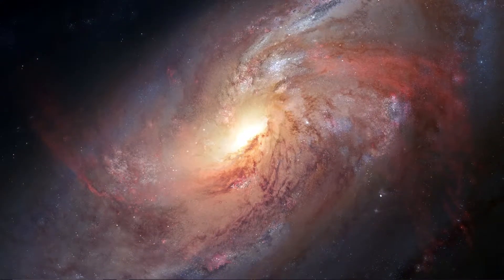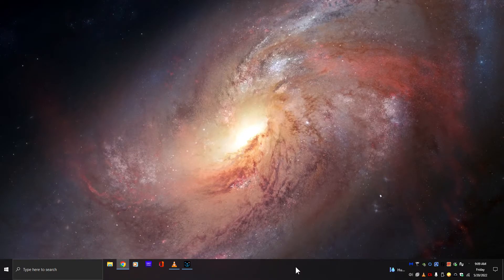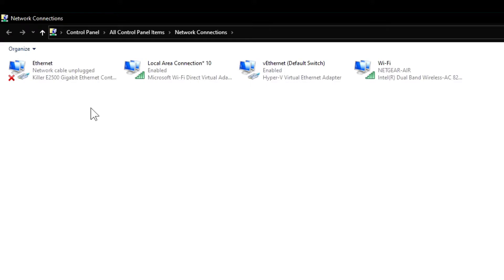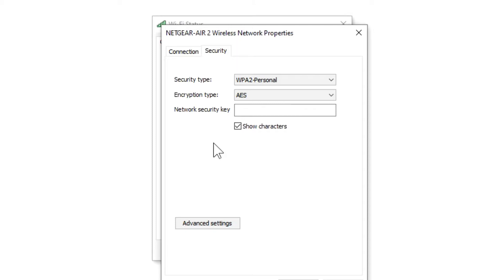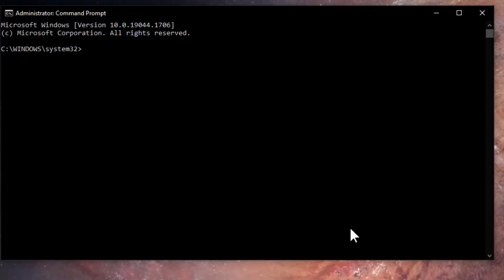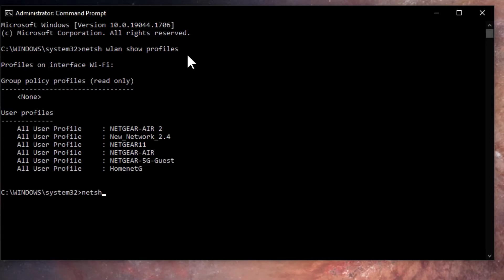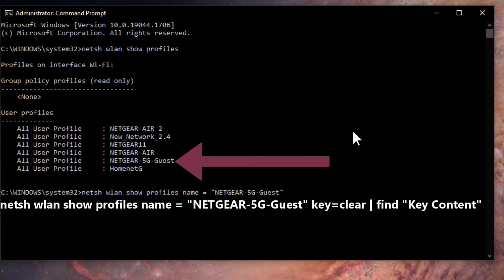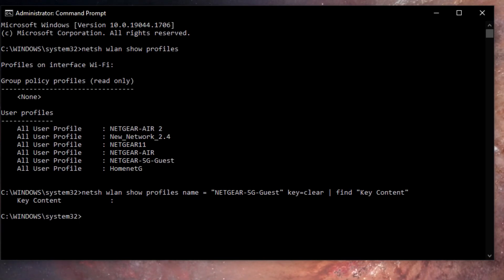HELP, I've forgotten my Wi-Fi password!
In this tutorial, I'll show how you can retrieve your forgotten WiFi password. This works on computers only and not smartphones or tablets.
Type in this command from the COMMAND PROMPT:

netsh wlan show profiles name = "Your Key" key=clear | find "Key Content"

MUSIC IN VIDEO:
My music is copyrighted but free to use which means you are not allowed to distribute this track or a version of this track on streaming services like Spotify/Apple Music but you may use the track without any risk of copyright claims as long as you copy the following text to your description:
Music | "Late Nights" by LiQWYD